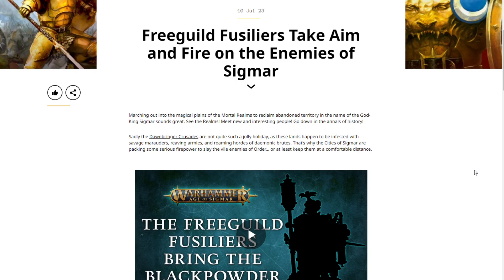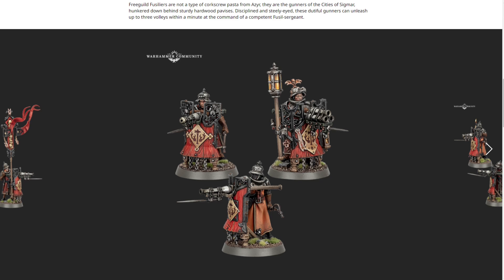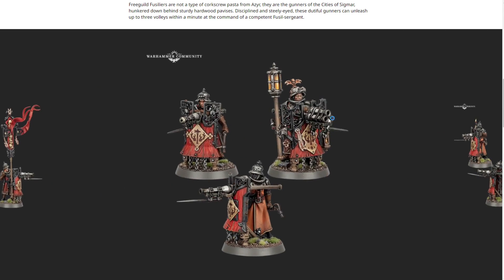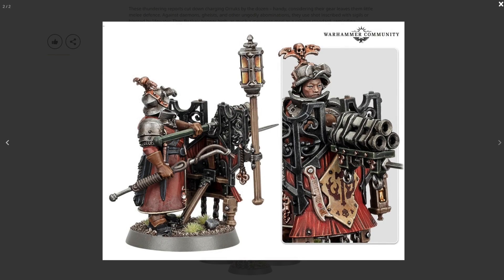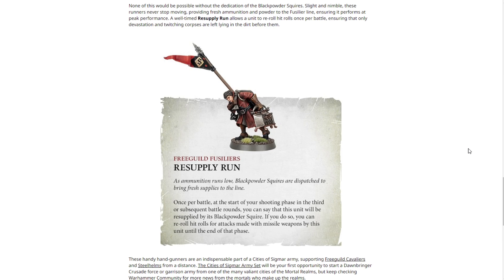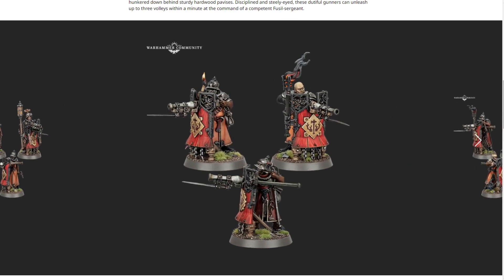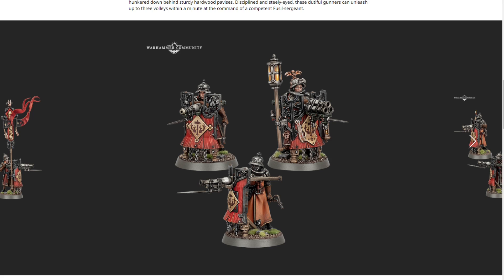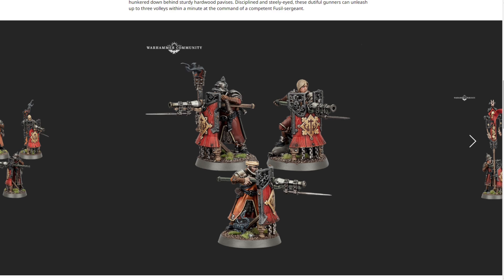Sounds Like THUNDER... Smells Like BLACKPOWDER... Thats no Storm! NEW Warhammer Cities of Sigmar AOS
Games Workshop shows off the Cities of Sigmar Freeguild Fusiliers to accompany the Launch Of the NEW boxed set and Range Refresh!

The Cities of Sigmar are blazing strongholds of light and hope amidst the deadly wilds of the Mortal Realms.   the mightiest bastions of Order in the mortal realms: the grand armies of humans, aelves and duardins that bravely fight to defend them